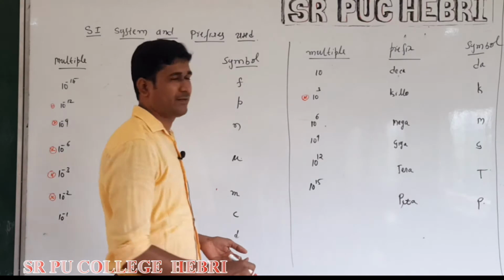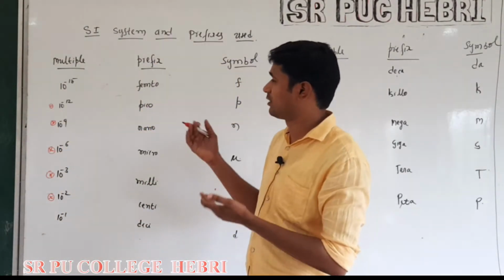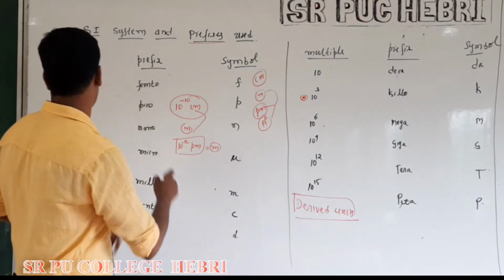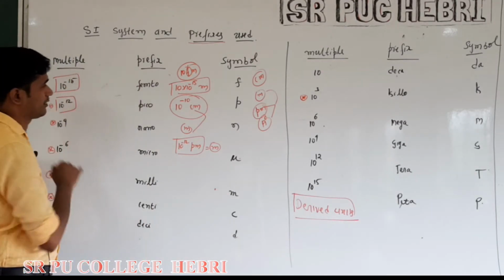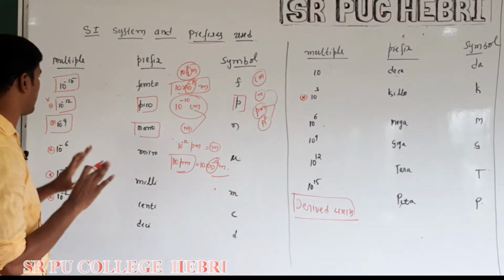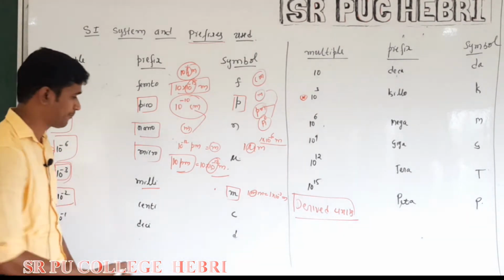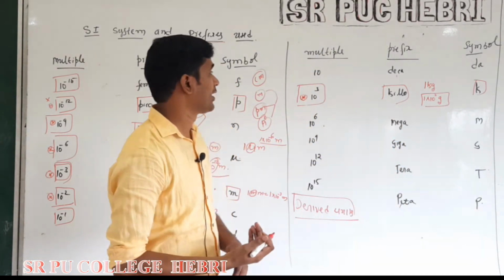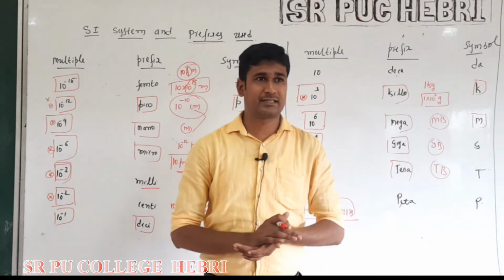I PU CHEMISTRY- Chapter 1 Some basic Concepts Chemistry part -5 Mr Vinayak Lecturer in Chemistry